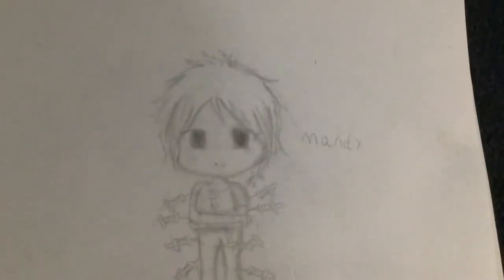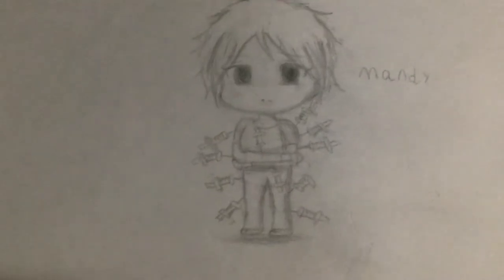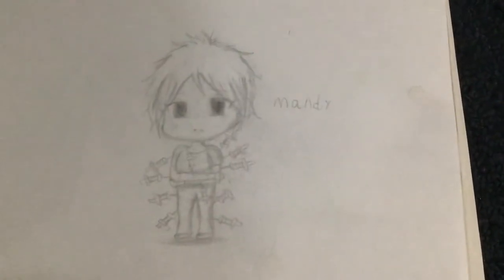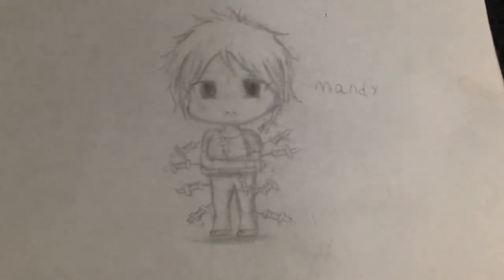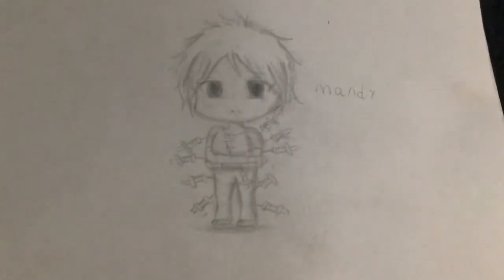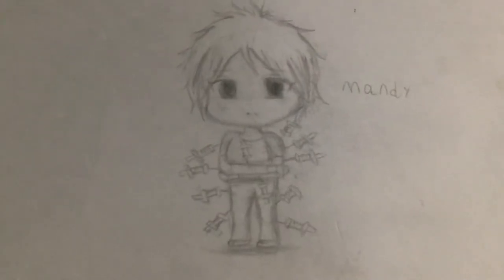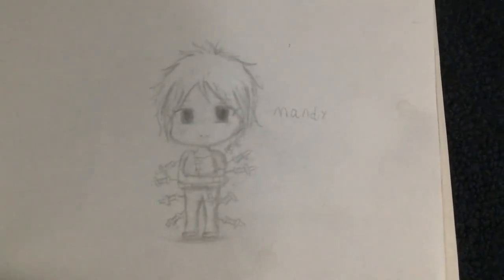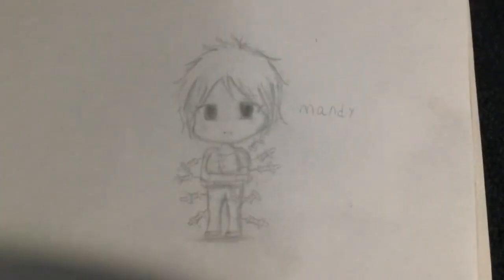SAW 2 Amanda Young Drawing I Just Finished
she good wife